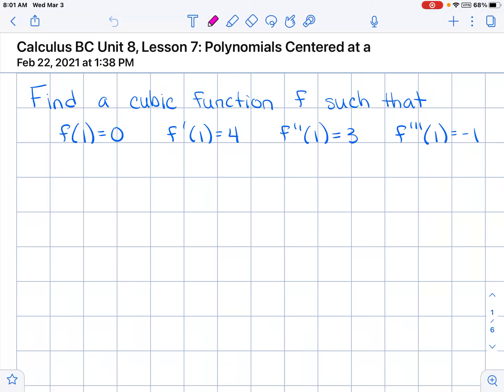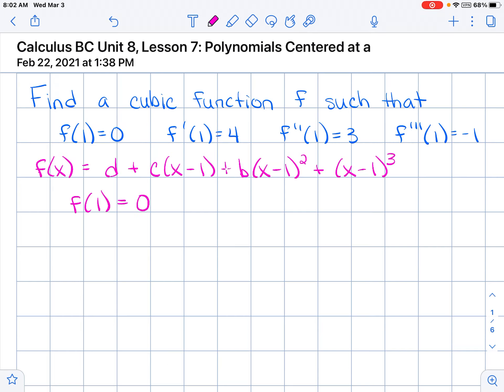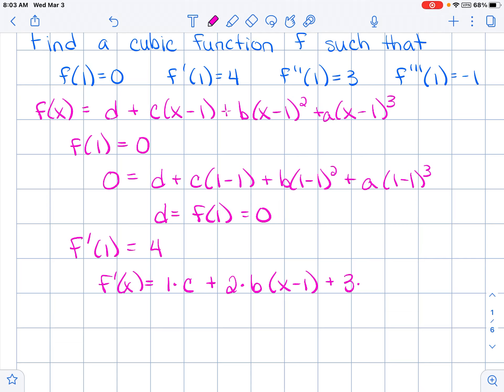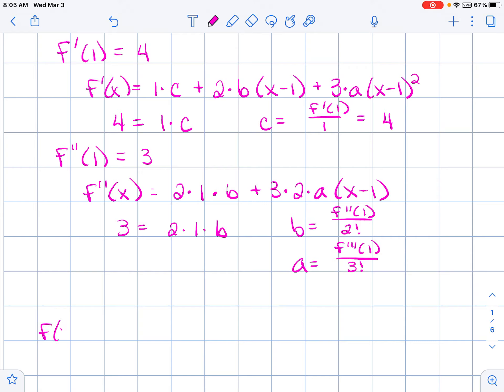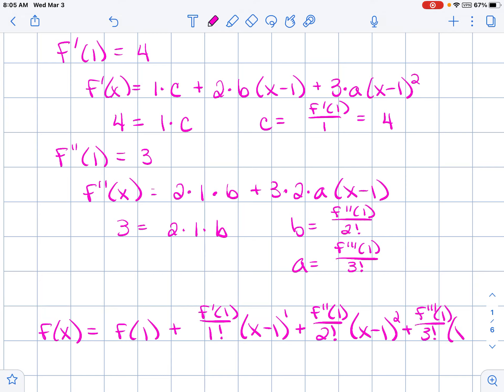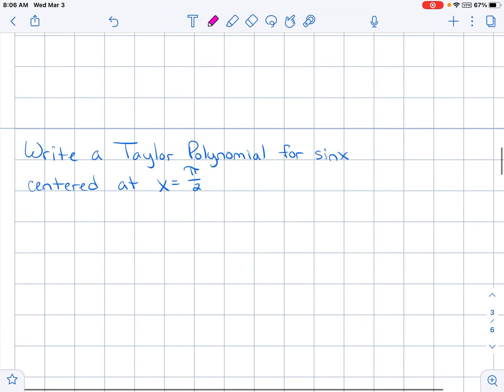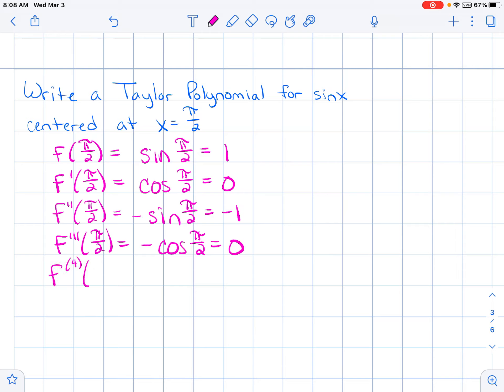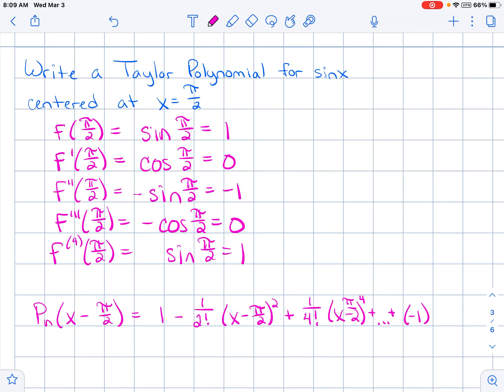Calculus BC Unit 8, Lesson 7a: Polynomials Centered at a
Writing polynomials that are not centered at 0.

0:00 Writing a generic polynomial not centered at 0
5:00 Generalizing any Taylor Polynomial
5:45 Writing a Taylor Polynomial for sinx